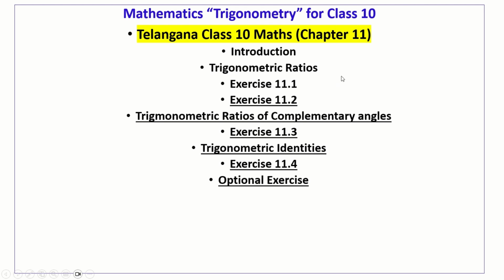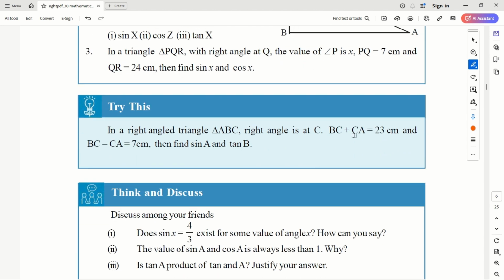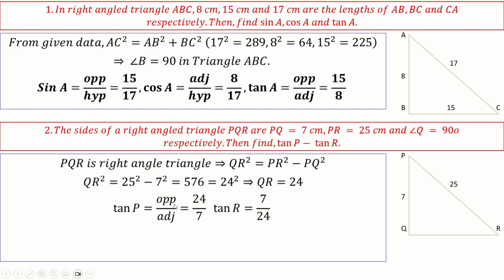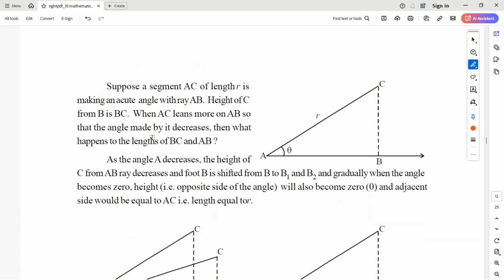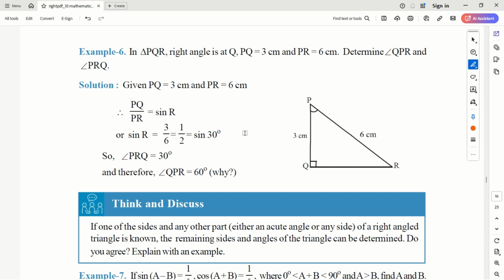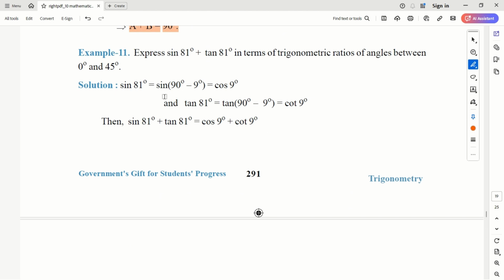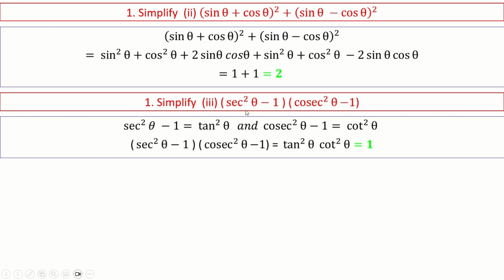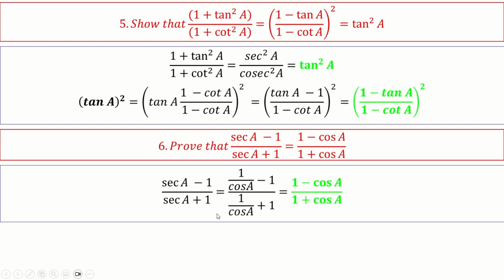10th Class Mathematics Trigonometry Chapter 11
Mathematics “Trigonometry” for Class 10
Telangana Class 10 Maths (Chapter 11)
Introduction
Trigonometric Ratios
Exercise 11.1
Exercise 11.2
Trigmonometric Ratios of Complementary angles
Exercise 11.3
Trigonometric Identities
Exercise 11.4
Optional Exercise